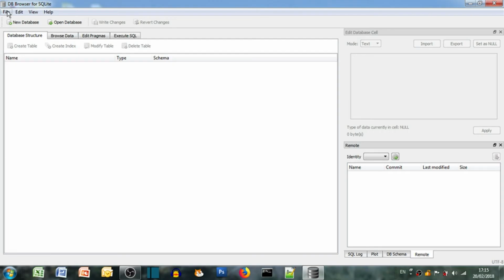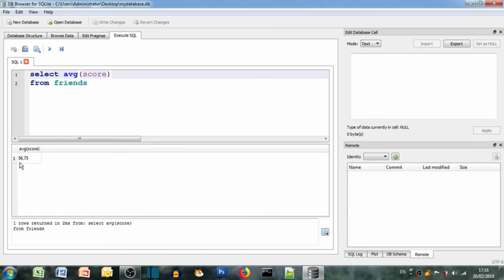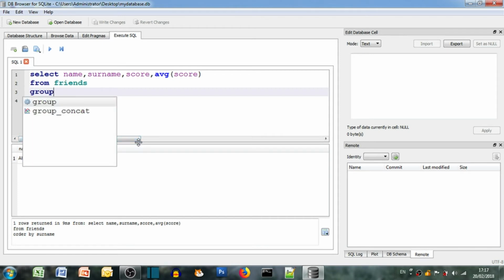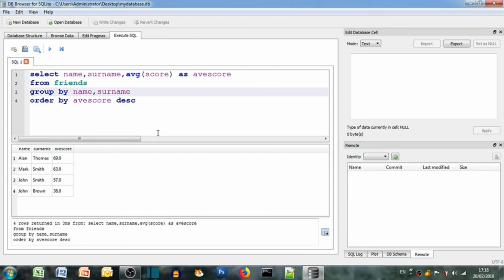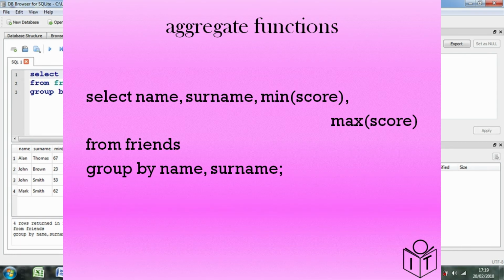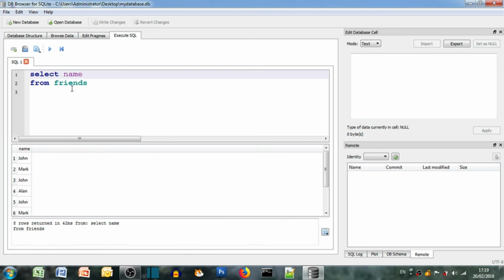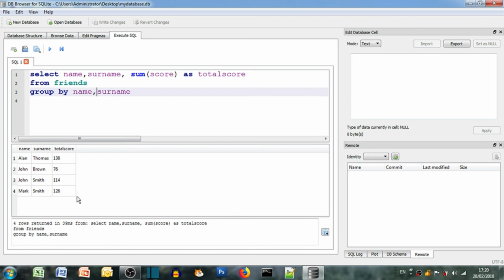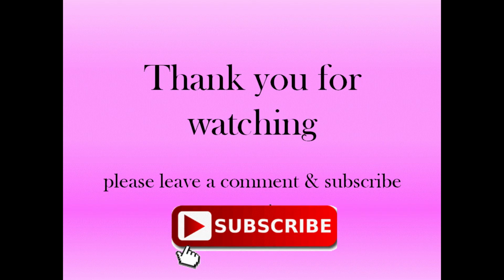database SQL group by in simple English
Database SQL group by in simple English is a tutorial that includes the SQL select statement contains group by, having, order by and limit in the where clause. These are written in SQL select statements as database queries. The Structured Query Language, SQL, is the standard language used for databases. The series of tutorials in programming in simple English attempt to explain languages such as SQL in an easy way to understand. Younger students or second language learners, such as International students, often feel  lessons are too difficult because the language used is too complex and the fun in learning a computer language is taken away because it is not presented clearly and inn simple English.